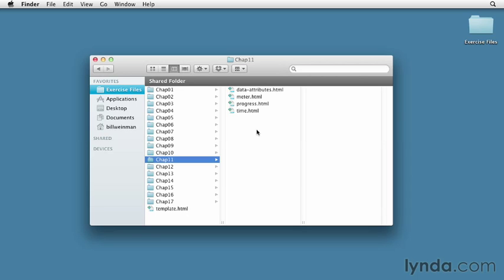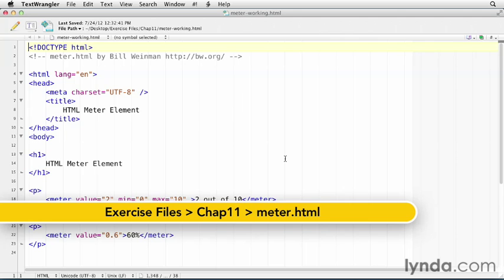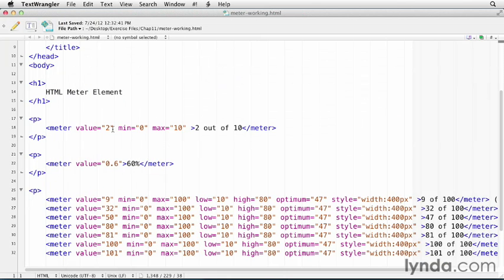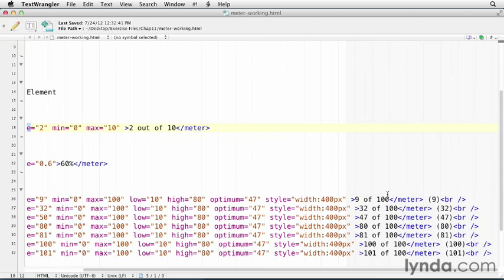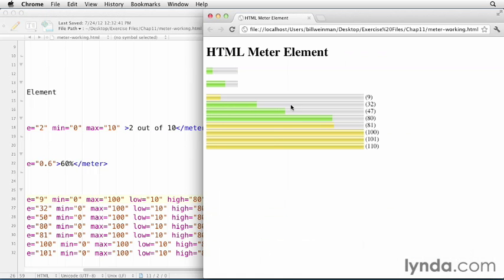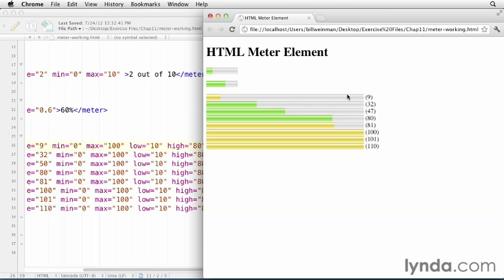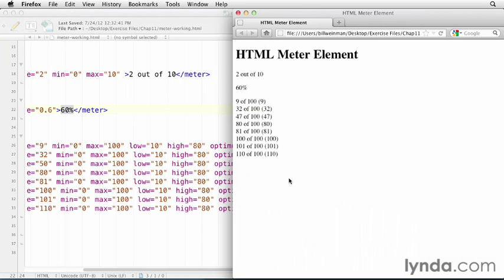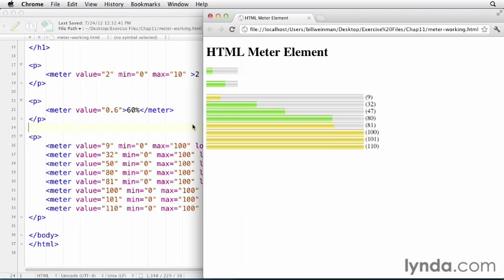Lynda.com HTML Essential Training